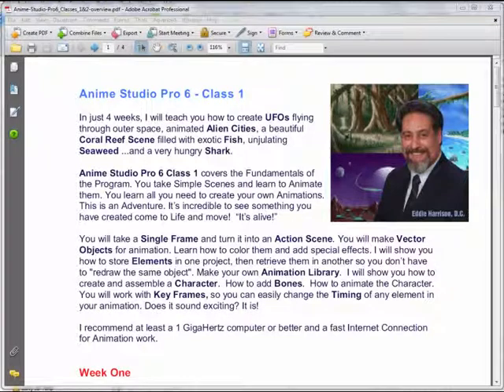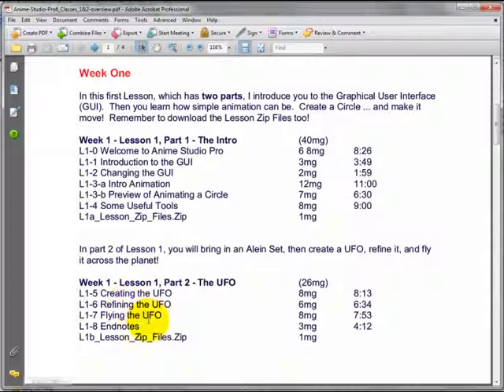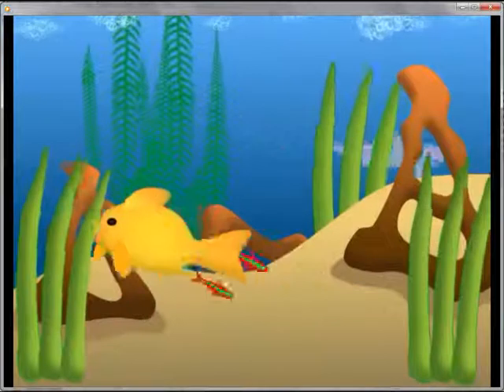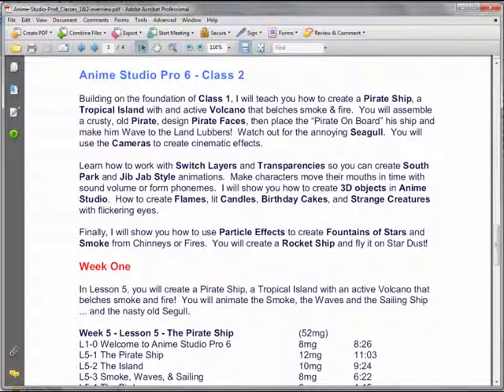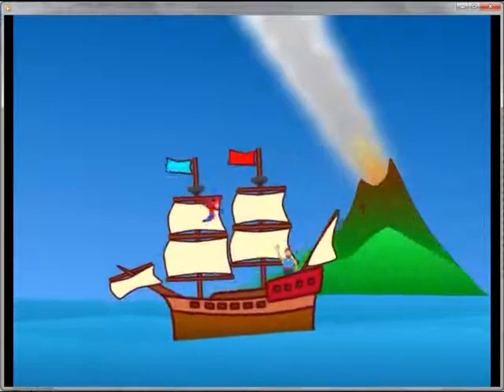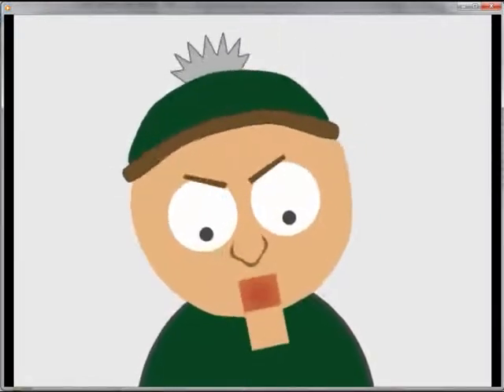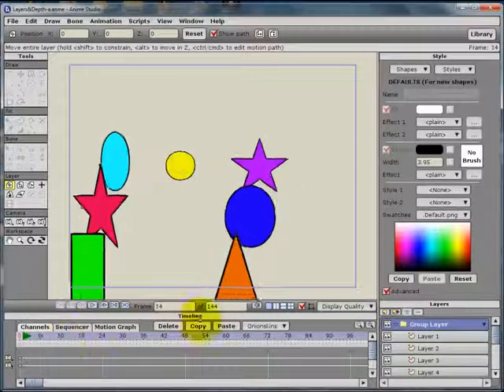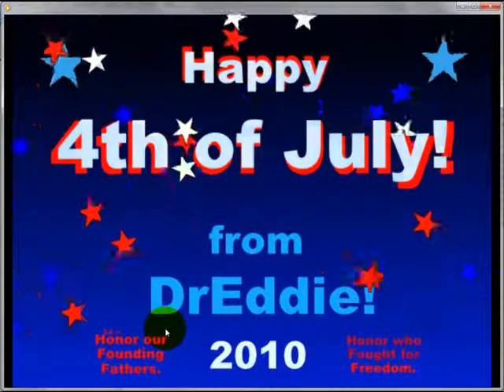Preview of Anime Studio Pro 6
This is a Preview of the class, Anime Studio Pro 6, that I teach at the DAA (Digital Art Academy).  If you want to get a good, quick, solid foundation in the Basics of Anime Studio Pro 6, this is the Class for you!  And this Basic Material also applies to newer version 7 as well.

Enjoy & Keep on Animating!
DrEddie
Instructor at the DAA (DigitalArtAcademy.com)